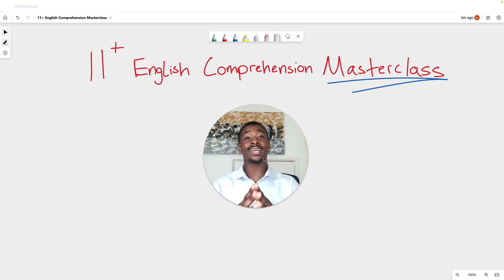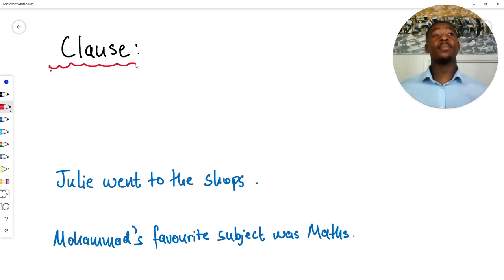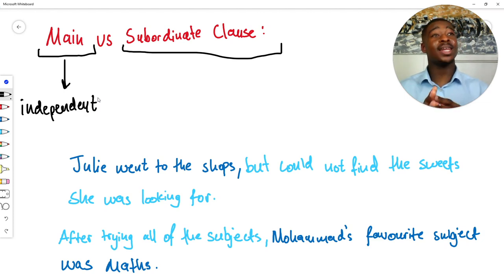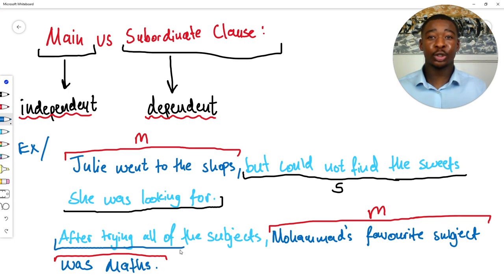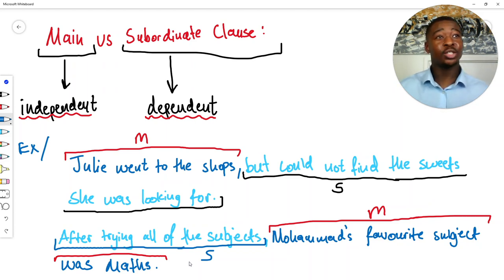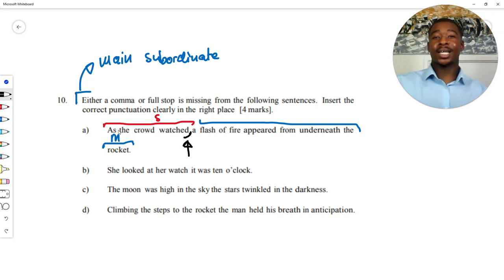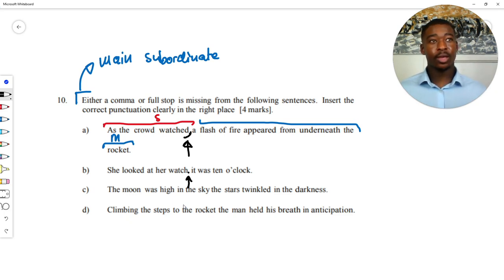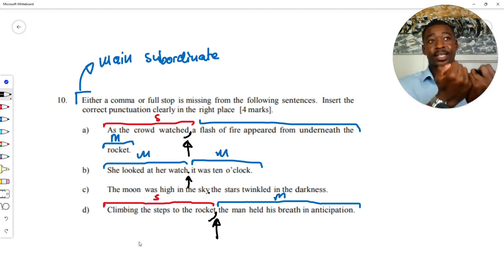11 Plus English Comprehension Masterclass - Main vs Subordinate Clauses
11+ (11 Plus) English Comprehension teaching explaining Main and Subordinate Clauses.